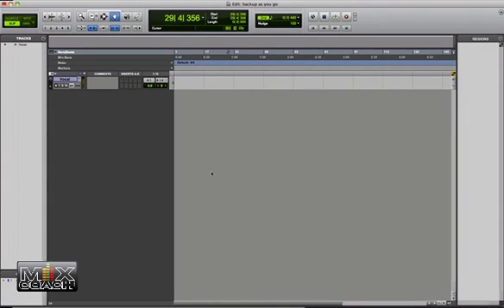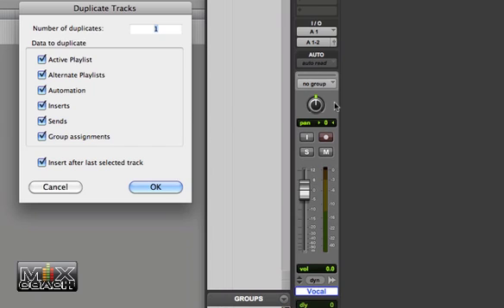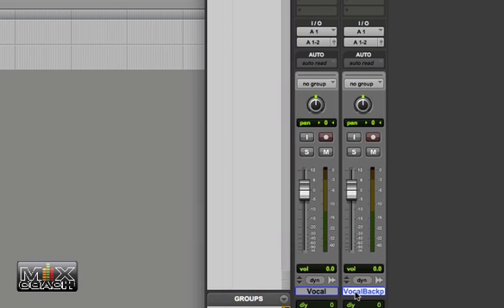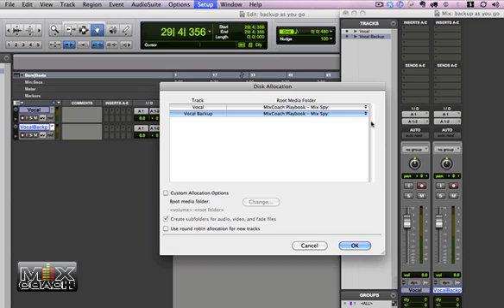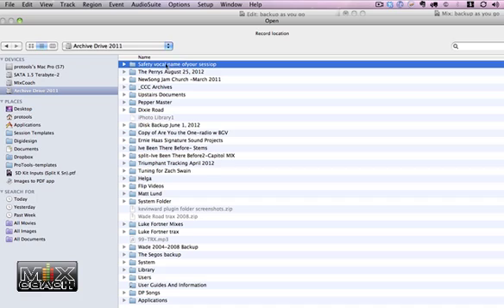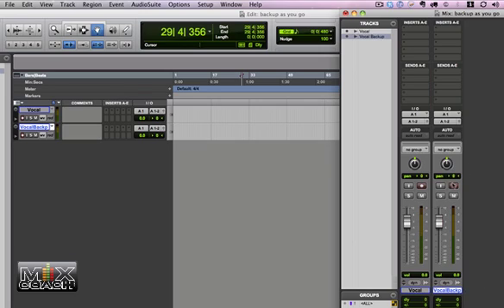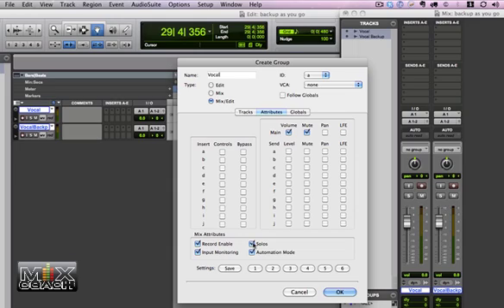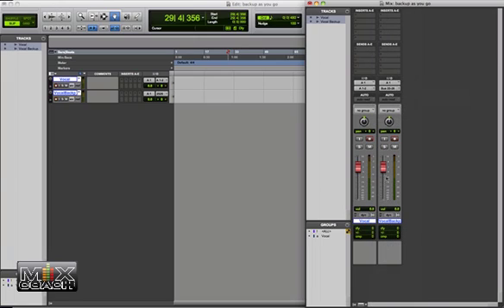MixCoach Playbook - Record a backup During your sessi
http;// This is a trick to record a safety for your recording WHILE you are recording it.  This not only works for vocals, but anything you don't have time to backup after the session.